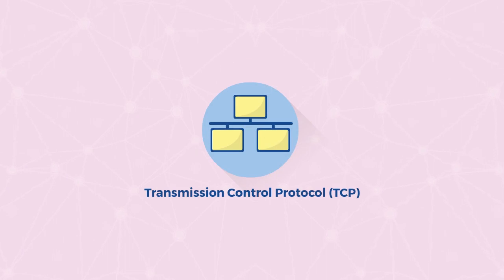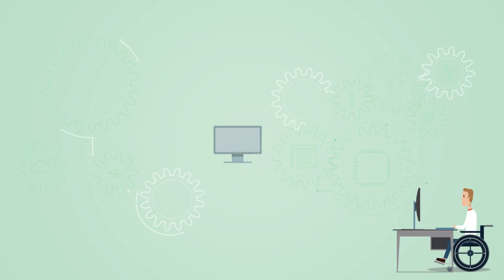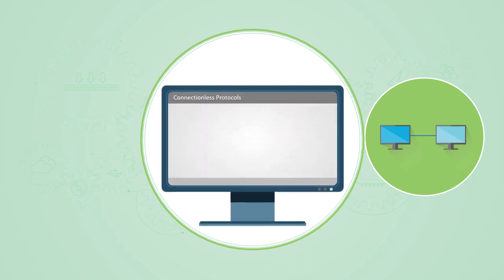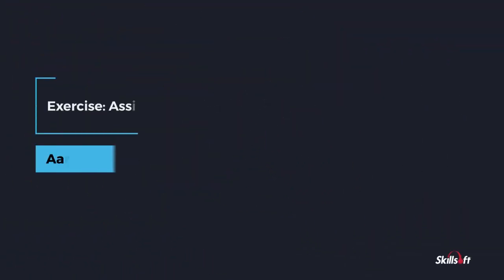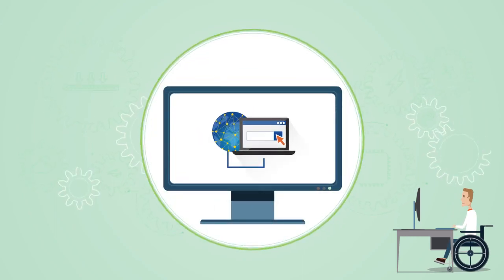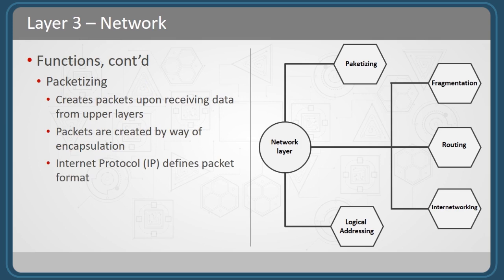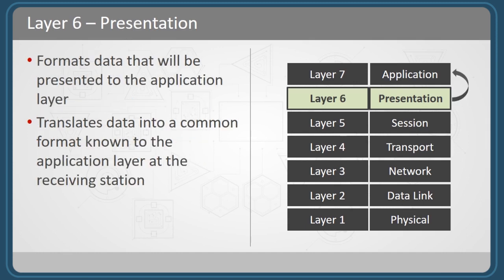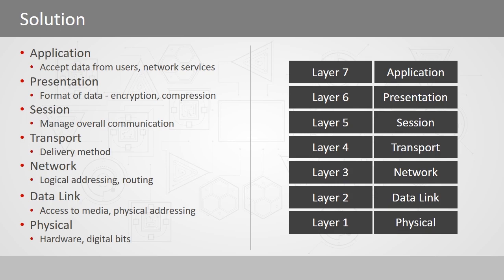CompTIA Network+ Skillsoft Course 01